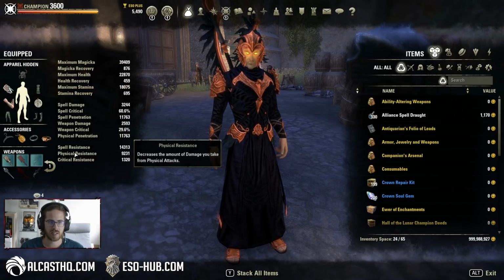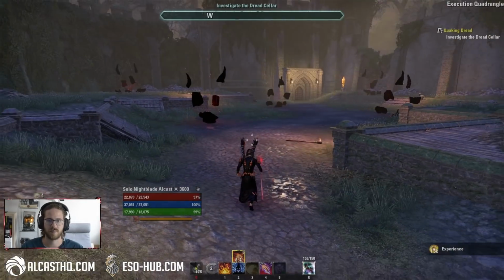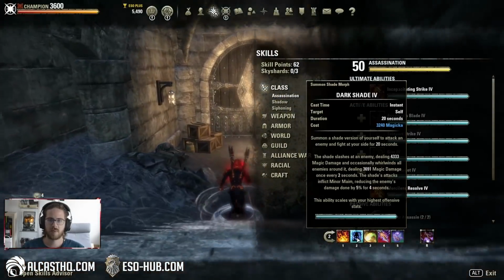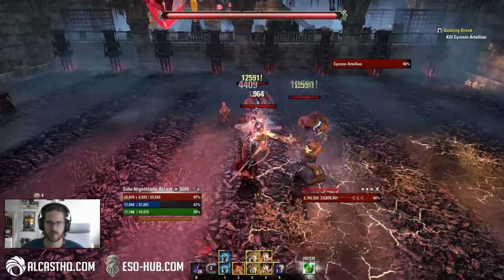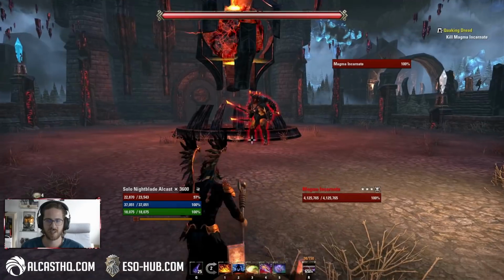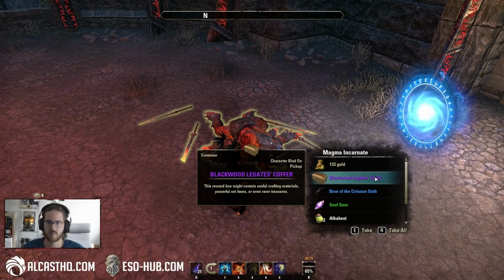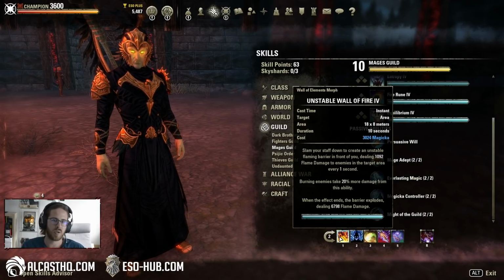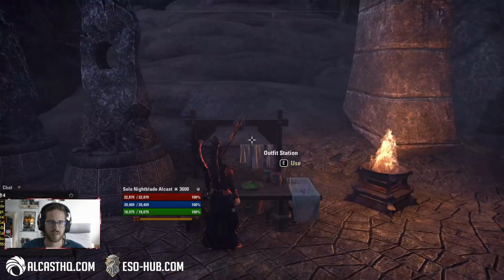⭐SOLO Dungeon The Dread Cellar⭐ Solo Nightblade Build, ESO Elder Scrolls Online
Full solo run through the new dungeon THE DREAD CELLAR with my Solo Nightblade Build, this dungeon will be released with U31 Waking Flame DLC.

Timestamps:
00:00 Intro
04:20 Boss 1 Scorion Broodlord
12:00 Boss 2 Cyronin Artellian
18:10 Boss 3 Magma Incarnate
23:08 Build Setup
29:51 Outfit